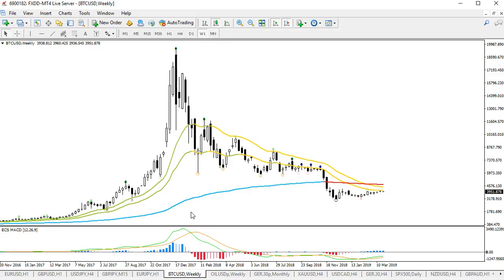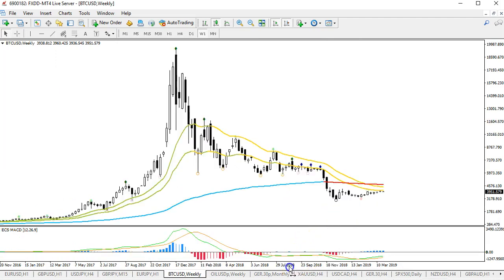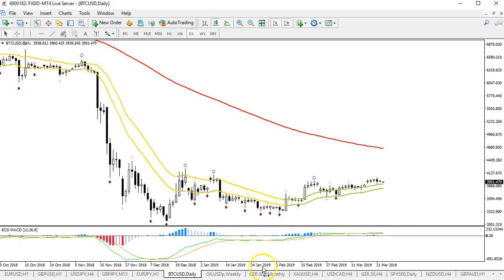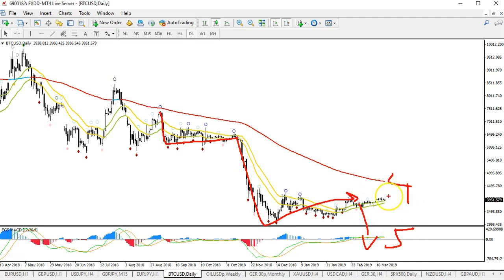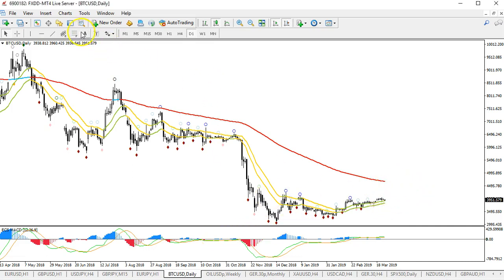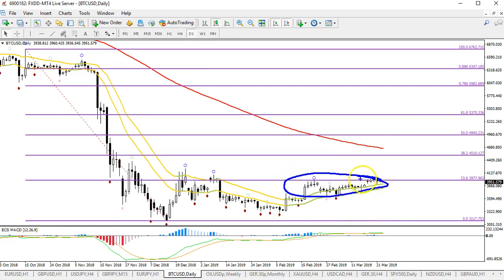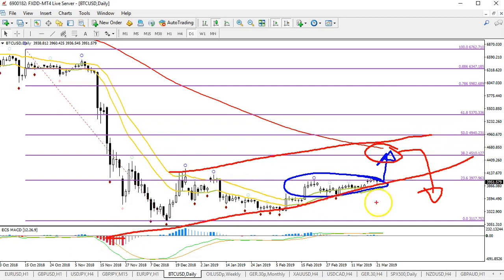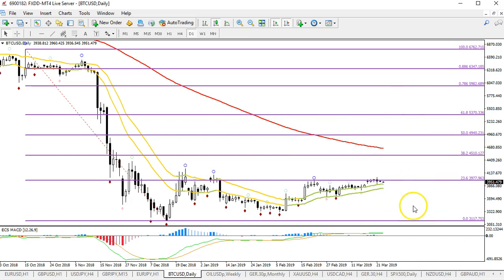BTC/USD (Bitcoin) Analysis & Setups 25 Mar '19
BTC/USD has respected the shallow 23.6% Fibonacci resistance level and seems to be building a wave 4 correction. A bearish bounce at the 38.2% Fib or break below the bear flag chart pattern could indicate one more push towards $2500 before finishing the larger bearish ABC correction.